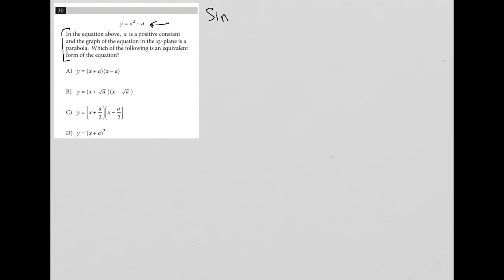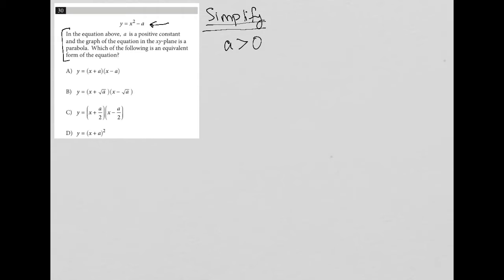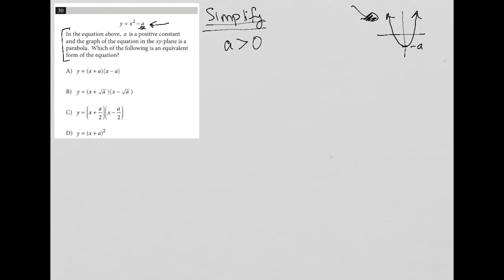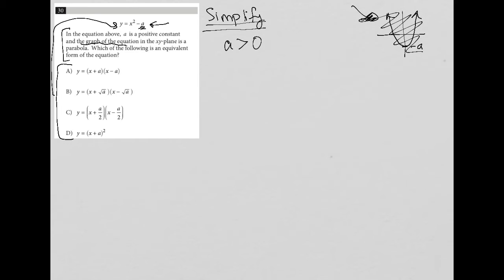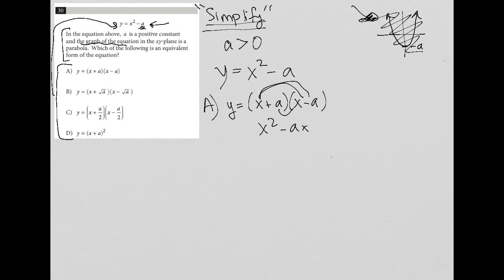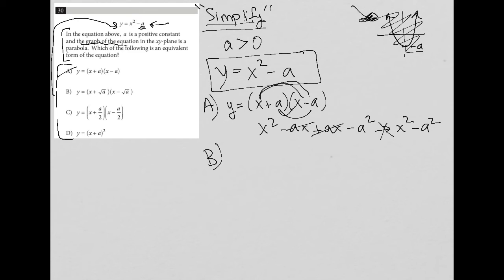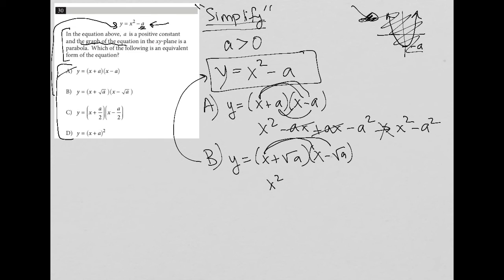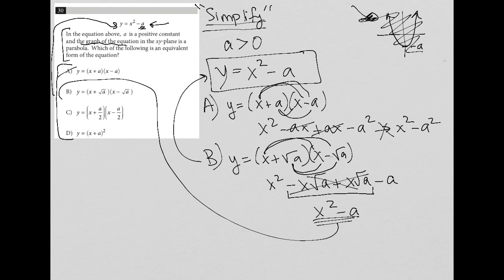y = x^2 - a. In the equation above, a is a positive constant and the graph of the equation in the..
Official SAT Practice Test 5, Section 4, Question 30:

y = x^2 - a

In the equation above, a is a positive constant and the graph of the equation in the xy-plane is a parabola.  Which of the following is an equivalent form of the equation?